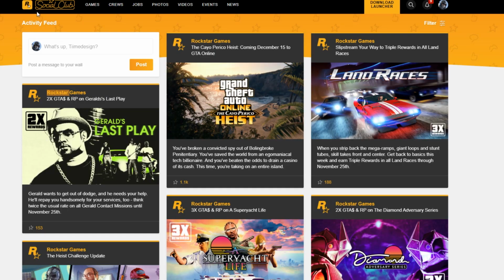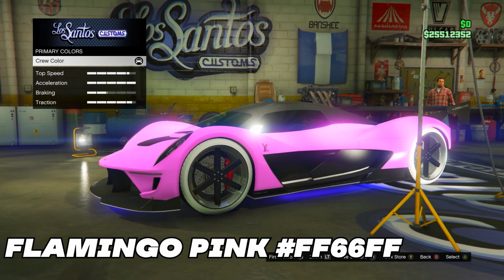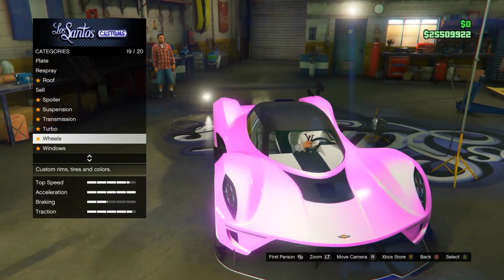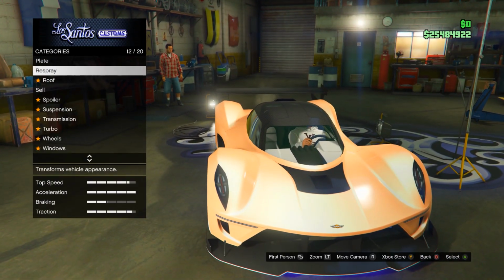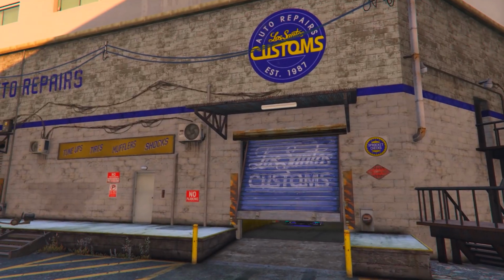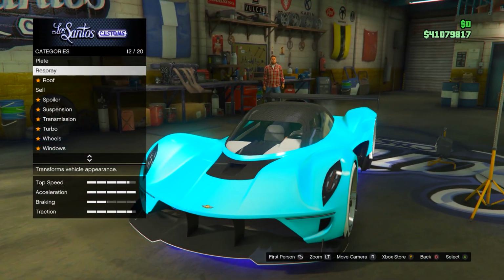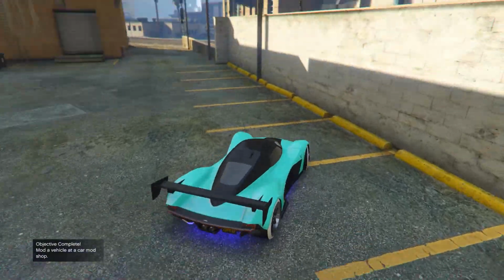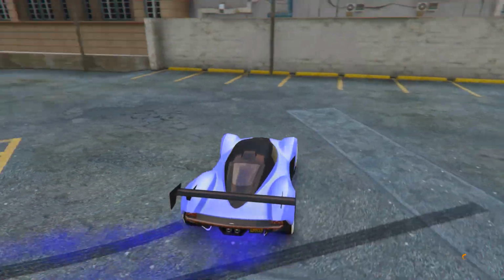GTA 5 Top 5 Modded Crew Colors! (Flamingo Pink, Light Salmon, Aqua, Frosted Mint, Lavender)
GTA 5 *RARE* Top 5 Modded Crew Colors! (Flamingo Pink, Light Salmon, Aqua, Frosted Mint, Lavender) - Working on PS4 and Xbox One it's a simple and easy crew color glitch GTA 5 online that anyone can do. These modded crew colors are for ps4 and Xbox one players, working modded paint jobs GTA 5 for 1.51. How to make modded crew colors in GTA 5 1.51 / GTA 5 modded colors this "GTA 5 online modded crew colors" video: GTA 5 *RARE* Top 5 Modded Crew Colors! (Flamingo Pink, Light Salmon, Aqua, Frosted Mint, Lavender) - Working on PS4 and Xbox One GTA 5 mod

This "GTA 5 crew color" video shows you a GTA 5 modded color paint job that is working now! These "GTA 5 glitches" will let you mod any car you want but I let you know the best colors to use. These GTA 5 Modded Crew Colors will make you a lot of rare modded colors Have fun with this GTA 5 color changing paint jobs 1.51!

0:00 Intro
0:33 How to change your crew color
1:13 Flamingo Pink
2:30 Light Salmon
3:46 Aqua
4:57 Frosted Mint
6:06 Lavender

- TiiME Design ♛